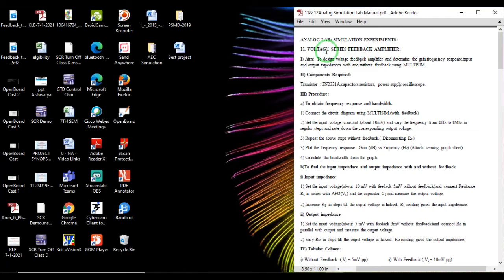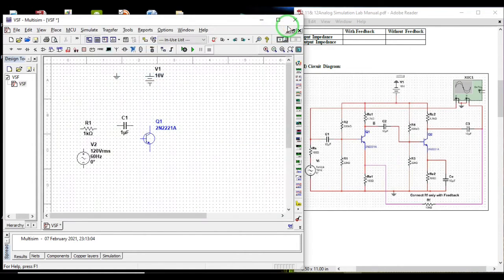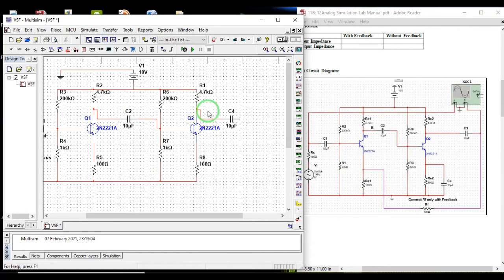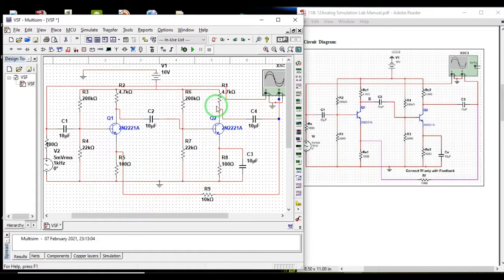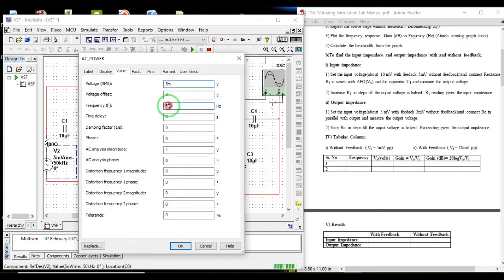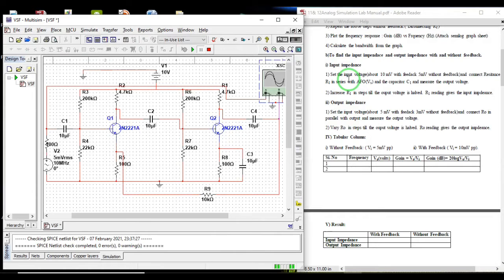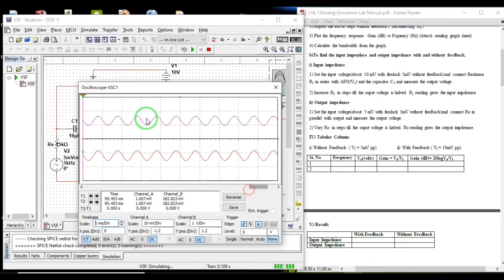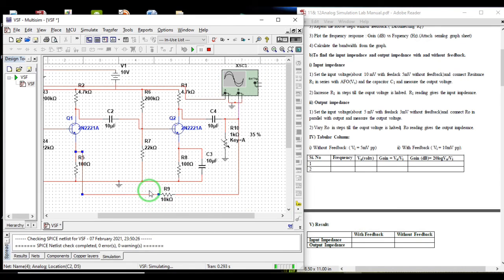Voltage Series Feedback Amplifier